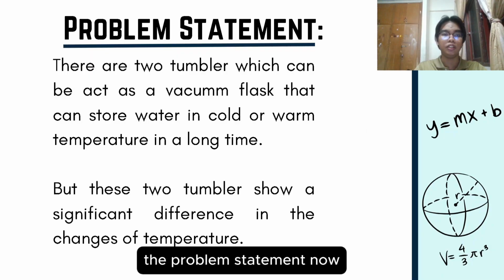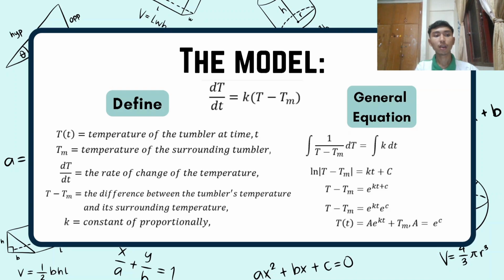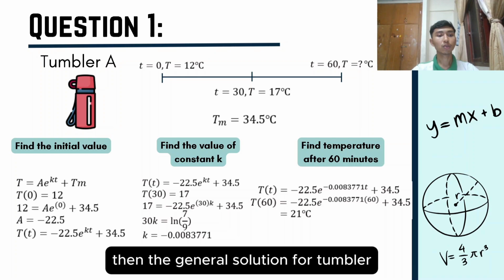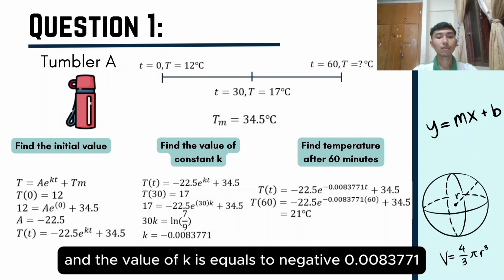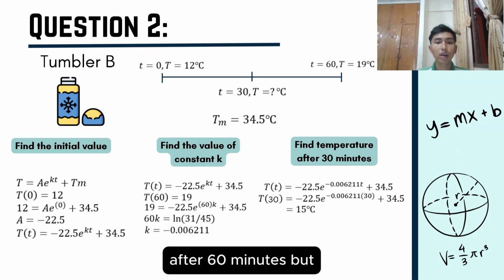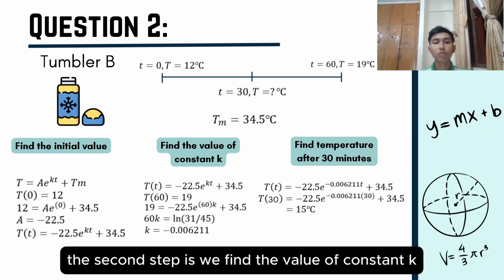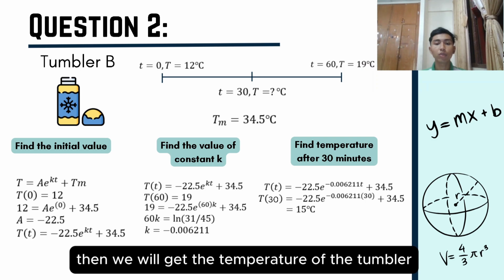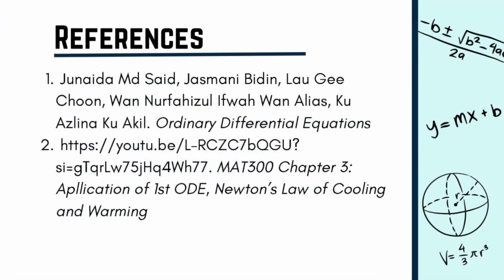MAT300: Application of 1st Ordinary Differential Equations, Newton’s Law of Cooling and Warming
GROUP MEMBERS:
MUHAMMAD ADAM BIN ROSLAN
MUHAMMAD ADAM SHAH BIN RADZMIN SHAH
MUHAMAD ASHRAFF AIMAN BIN P RASHADI

REFERENCES:
1. Junaida Md Said, Jasmani Bidin, Lau Gee Choon, Wan Nurfahizul Ifwah Wan Alias, Ku Azlina Ku Akil. Ordinary Differential Equations
2. MAT300 Chapter 3: Apllication of 1st ODE, Newton’s Law of Cooling and Warming